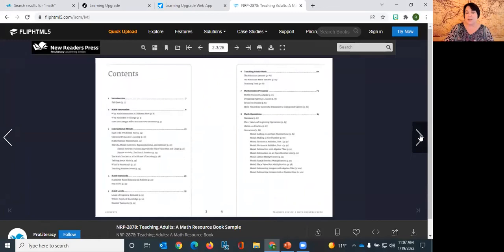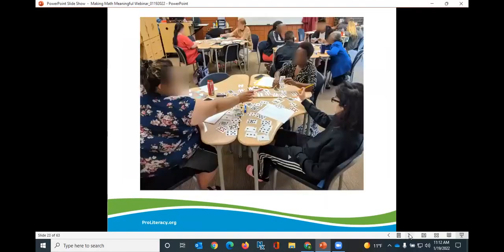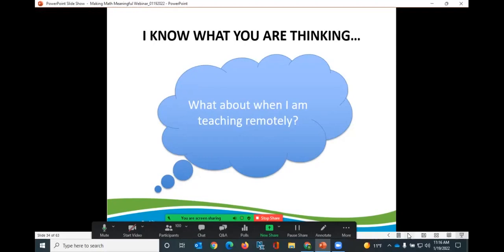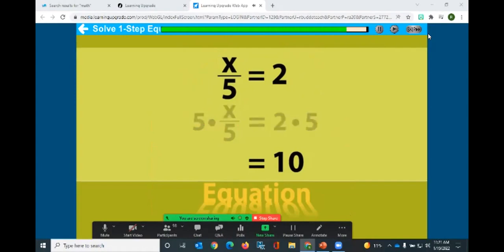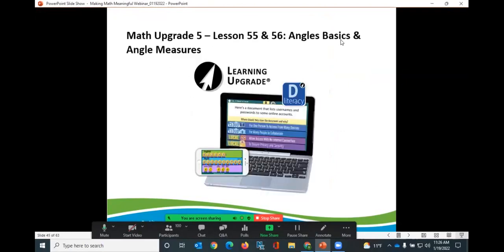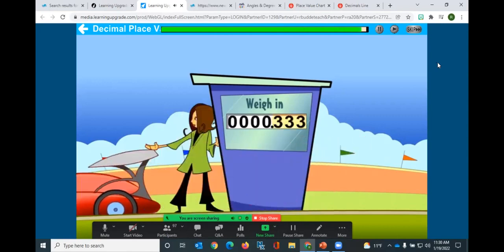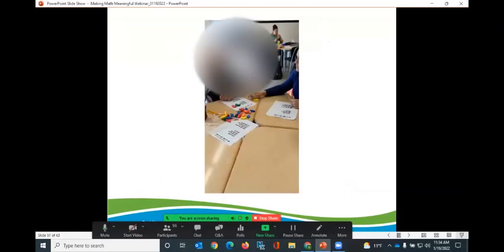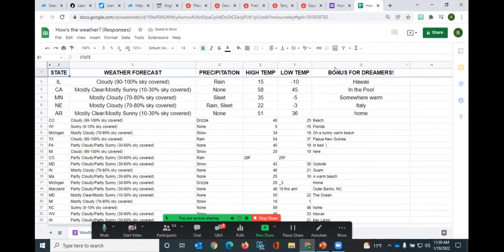New Readers Press | Making Math Meaningful with Manipulatives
Manipulatives aren't just for children! Research shows that adult learners require visual, interactive learning strategies to boost their mathematics skills. This month, Rachel Budde will share her favorite ways to make math meaningful for adult education students and the tools to support transferring those skills to test preparation for CASAS, TABE, or High School Equivalency.

About the Presenter:
Rachel Budde is a Digital Account Manager for New Readers Press/ProLiteracy with a background in education from infants to adults. Her 25 years of experience in the field of education ranges from reading intervention specialist, to the performing arts, to digital literacy, to even teaching at the zoo. She is a STAR-certified educator, participant in the Student Ambassador Program with the Iowa Department of Education, and collaborator with the national U.S. Department of Education initiative "Teaching Skills That Matter in Adult Education."